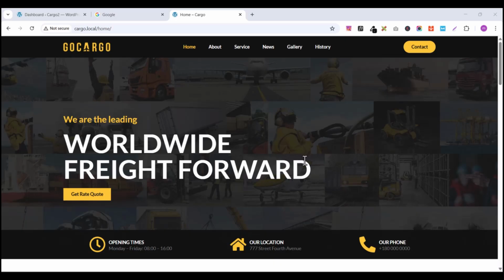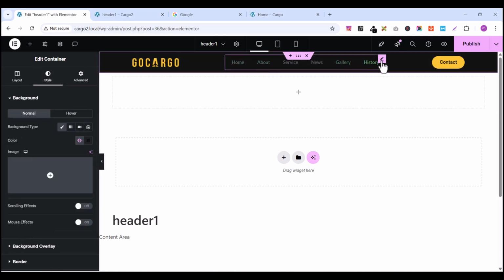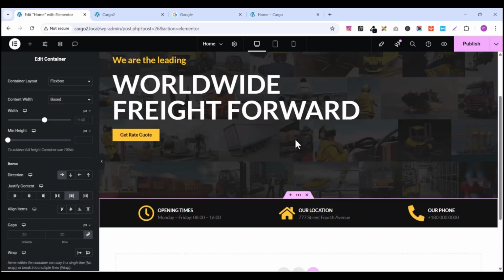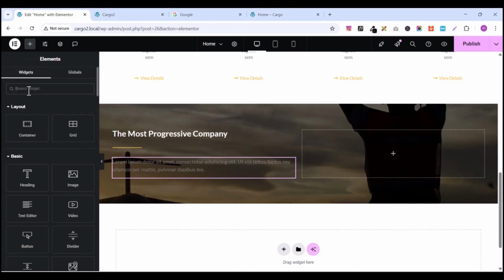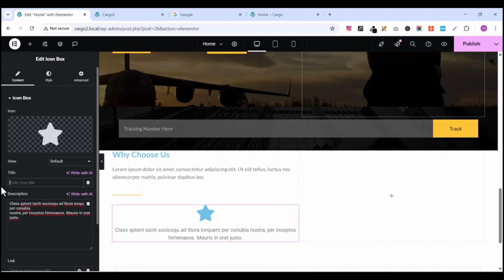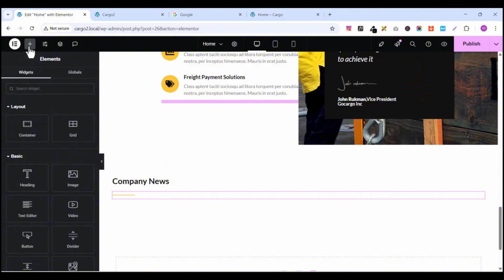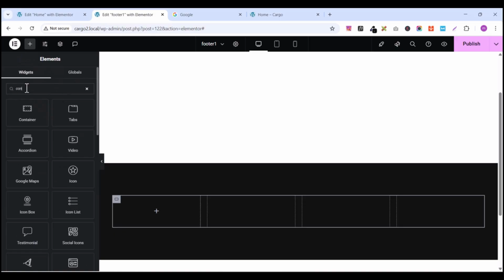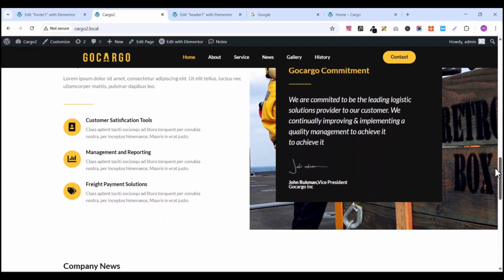WordPress for Beginners 2025 | Create a Professional Website with Elementor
Welcome to the ultimate WordPress tutorial for beginners in 2025! 🎉 In this full step-by-step guide, I’ll show you how to create a professional website with WordPress and Elementor — no coding required.

Whether you’re building a business website, portfolio, blog, or online store, this tutorial covers everything you need:

✅ Install WordPress (2025 update)
✅ Elementor page builder setup & walkthrough
✅ Customize your site for a professional design
✅ Add pages, menus & plugins
✅ Make your website responsive and user-friendly

 By the end of this tutorial, you’ll have a fully functional WordPress website ready to launch.